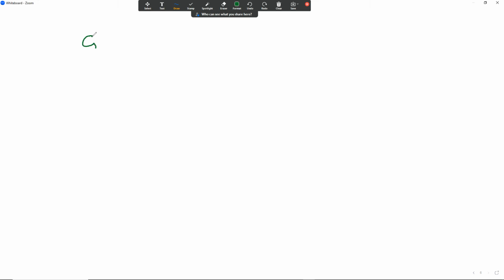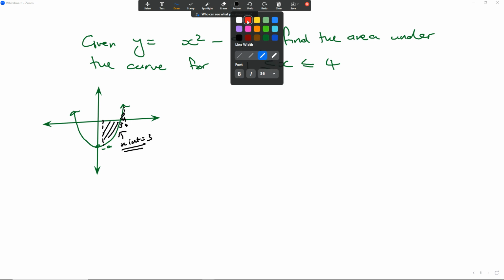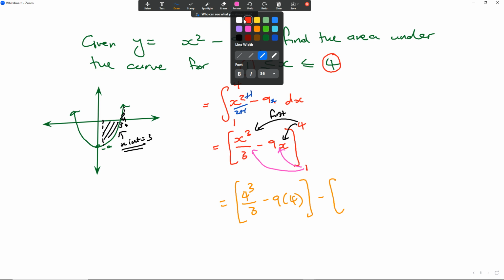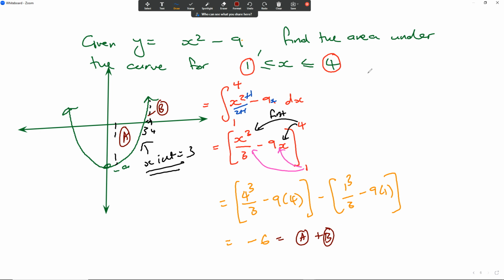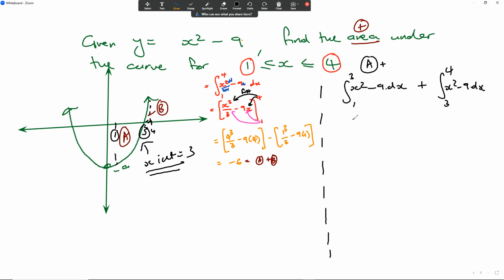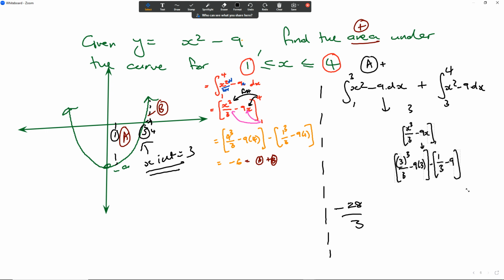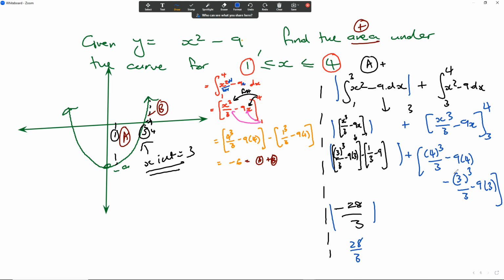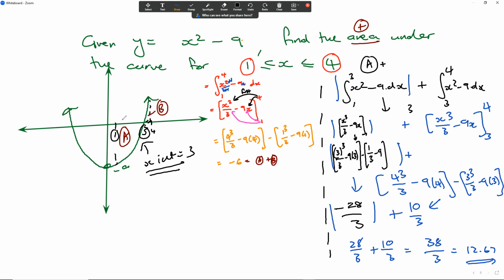Finding the area under a curve using definite integrals involving differing areas in a graph